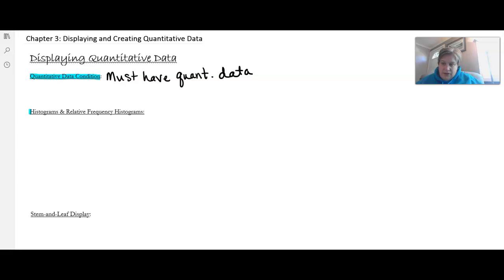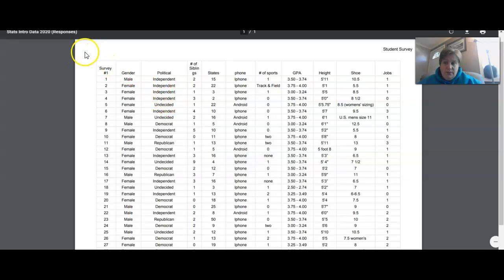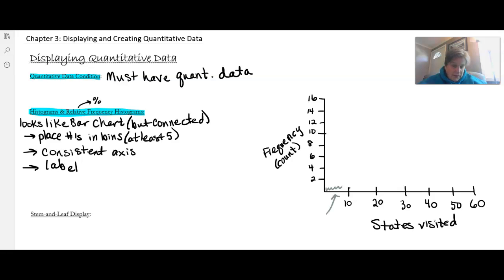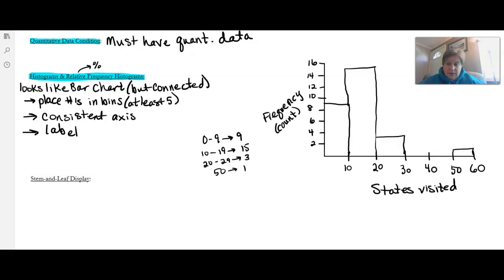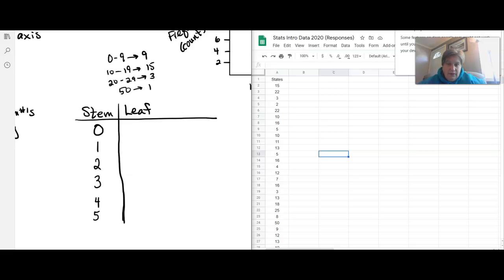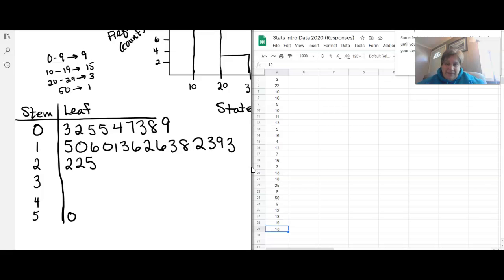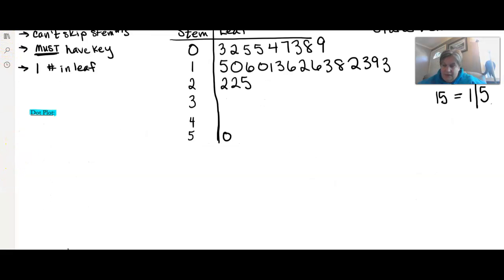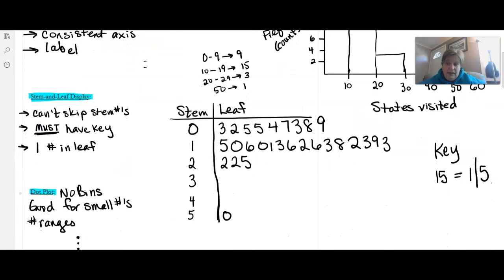Chapter 3: Displaying and Summarizing Quant Data (Part 1)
AP Stats - Modeling the World Textbook.  This video covers how to display data in histograms, stem-and-leaf plots, and dot plots